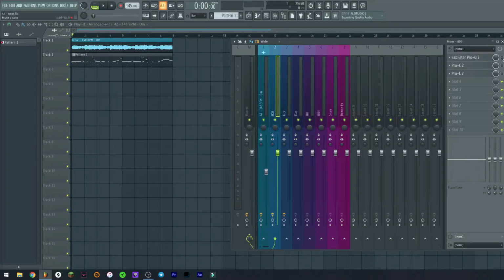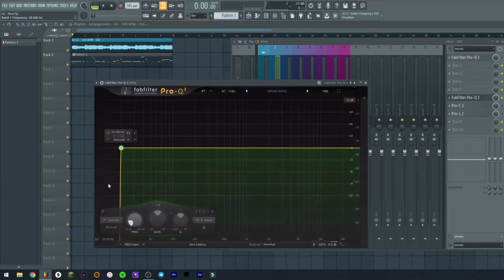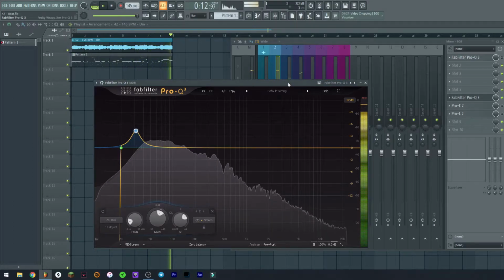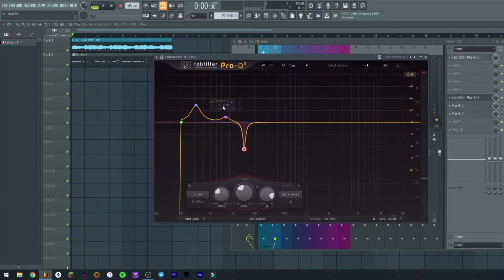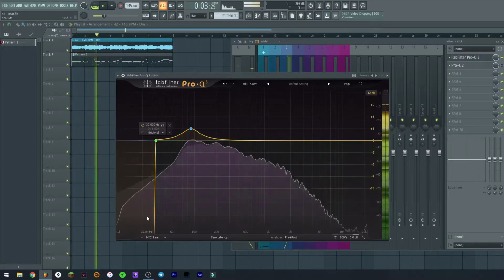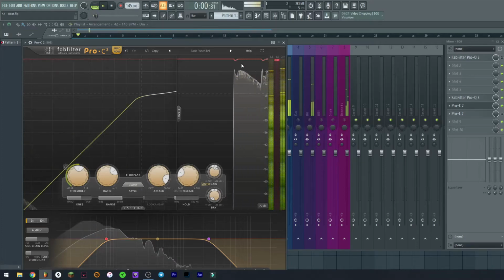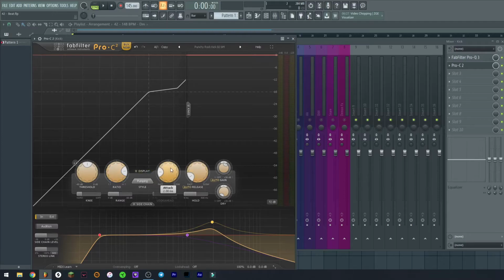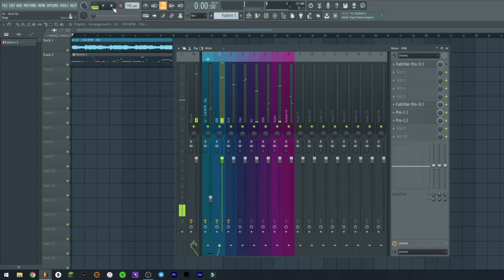How To Make Your 808's & Kick's Sound PROFESSIONAL | Hosted By August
Tutorial on how to improve the overall quality of any 808 and Kick!